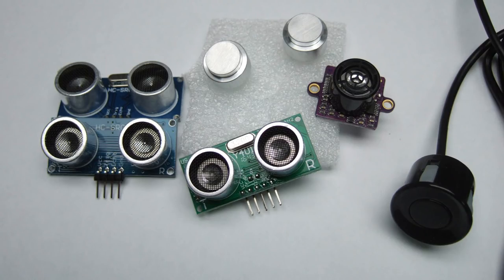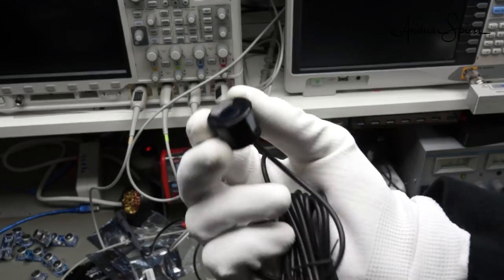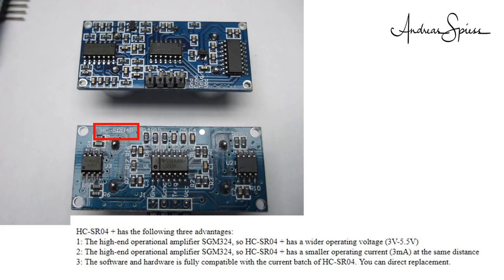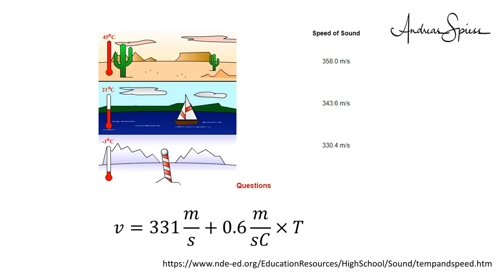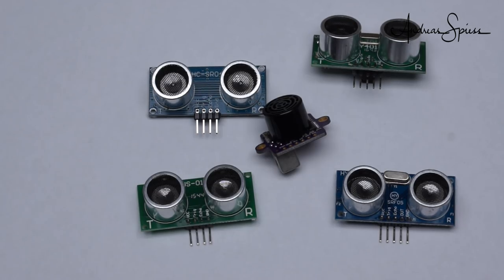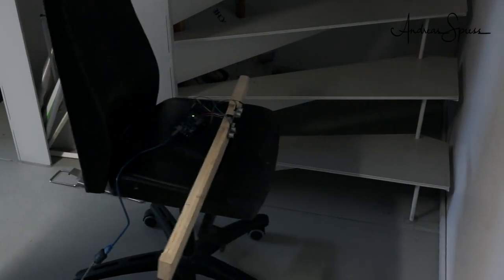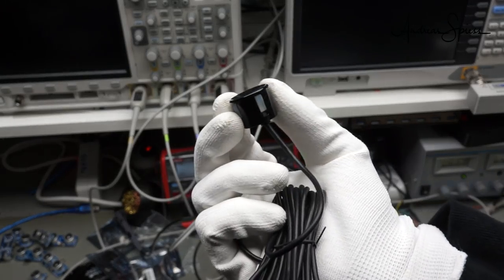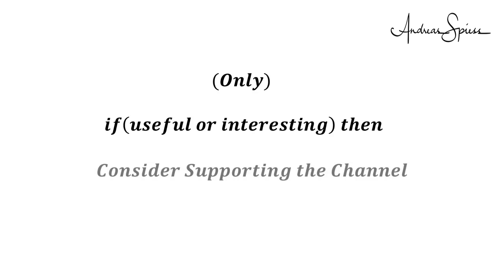#190 New Ultrasonic Sensors: Comparison and Test (US42V2, JSN-SR04T, and US-100)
Today we will look at different new ultrasonic sensors and compare them: US42V2, JSN-SR04T, and US-100.
As usual, this should help you decide if you need distance sensing in one of your next projects.
In mailbag videos # 186 and 187 I asked you which parts I should use first for a video. The verdict was clear: The RAK831 LoRa gateway and the Ultrasonic distance sensor.

This is not my first video about these sensors: You find an introduction and test in video #40 and a three-way sensor using an ATtiny and a home-made I2C interface to connect to the MPU in video #42. If you are interested in the basics, maybe you want to watch them first. There I used the commonly available and cheap HC-SR04, HY-SRF05, US-015.